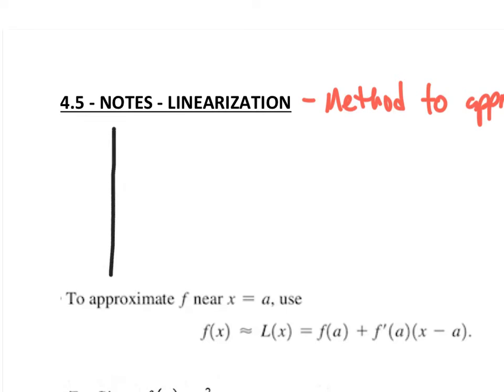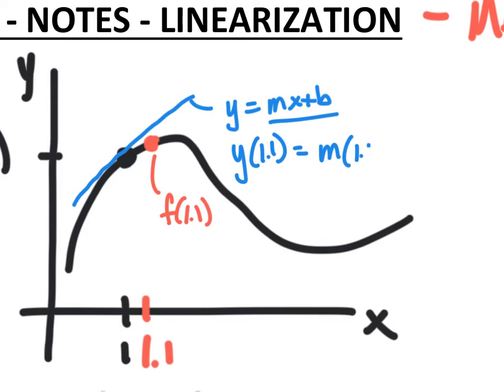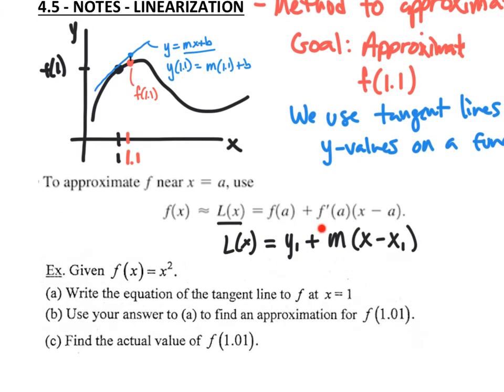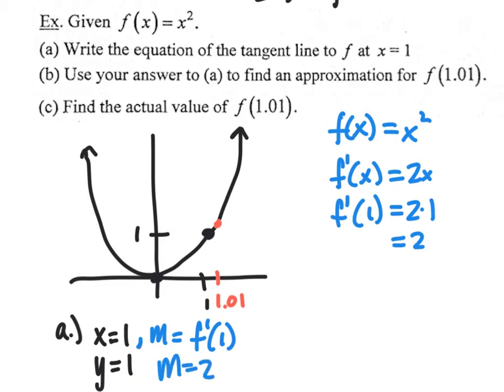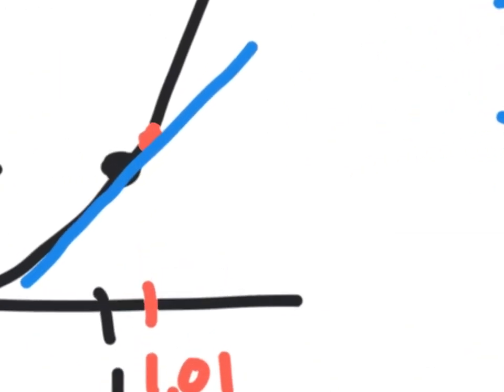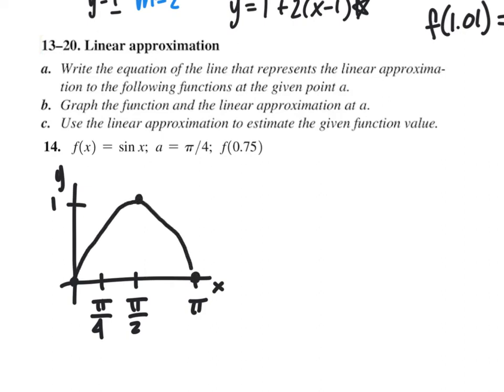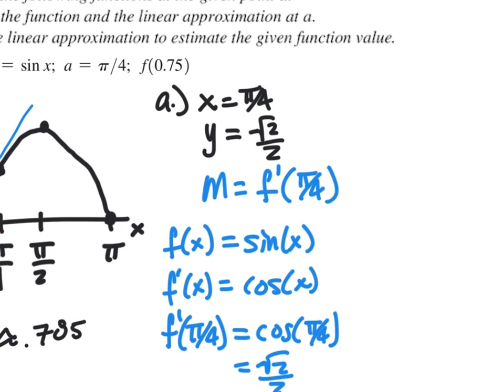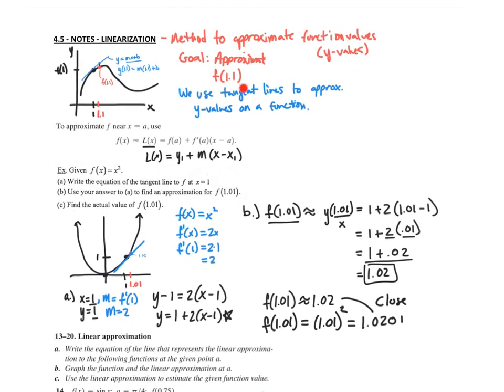CALC - 4.5 Linearization Notes Part 1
This video explains the concept of linearization. It discusses how to approximate y-values on a function using the equation of a tangent line.